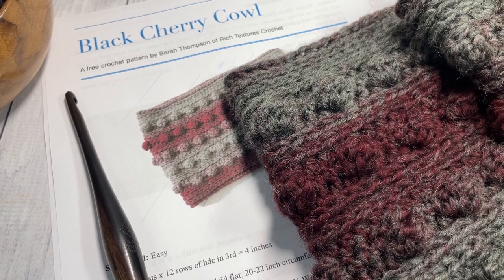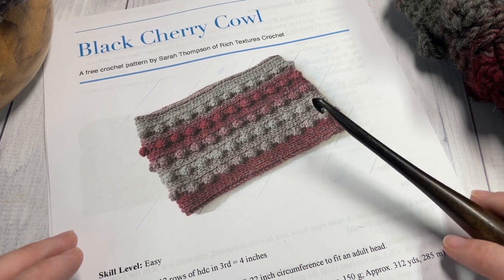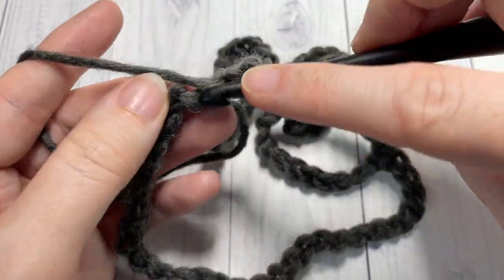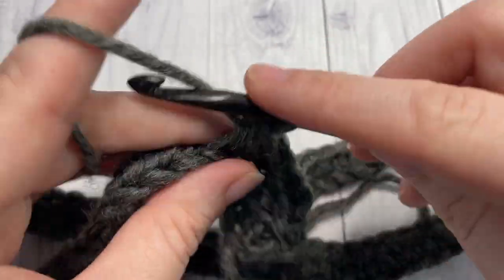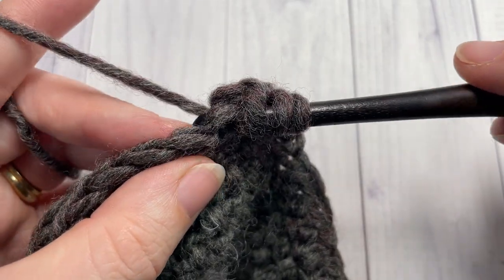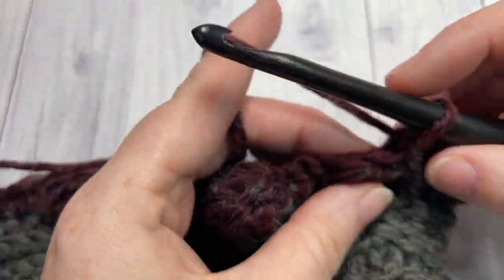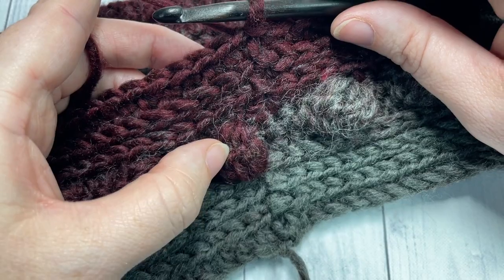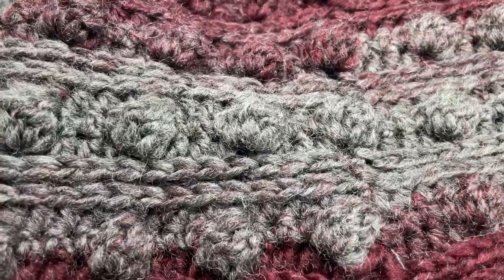Black Cherry Cowl Crochet Pattern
The Black Cherry Cowl is part of the Black Cherry set which includes a matching ear warmer and beanie! Both of which can be found on this channel.  This is the sixth pattern in the Midwinter Crochet Along.  The cowl pattern is easy to work, is worked as one piece and features lots of texture.

A free written copy of this pattern can be found

Gauge: 12 sts x 12 rows of hdc in 3rd = 4 inches

Finished Size: 9 x 9.5 inches laid flat, 20-22 inch circumference to fit an adult head, excluding pompom.

Yarn: Scarfie ® by Lion Brand ® (78% Acrylic, 22% Wool; 5.3 oz, 150 g; Approx. 312 yds, 285 m). Bulky Weight (5). 3/4 ball.  Colour Shown is Oxford/Claret

Hook: Size K/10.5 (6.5 mm) Hook. Adjust hook size if necessary to obtain correct gauge.

Sarah